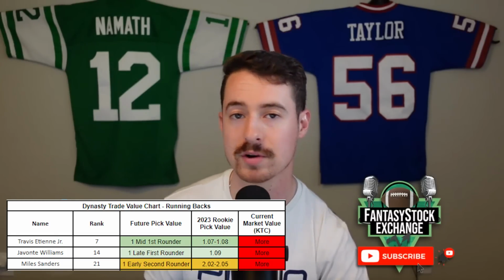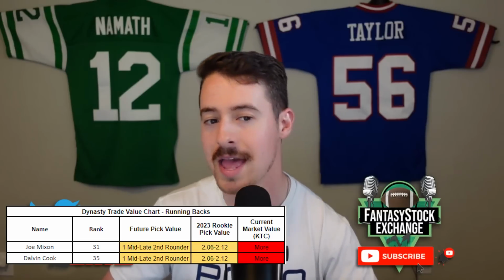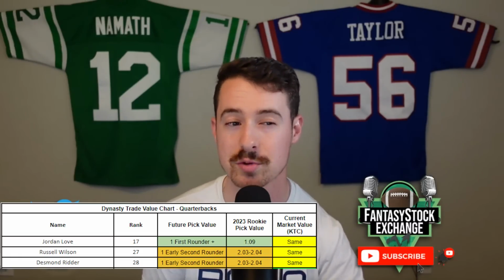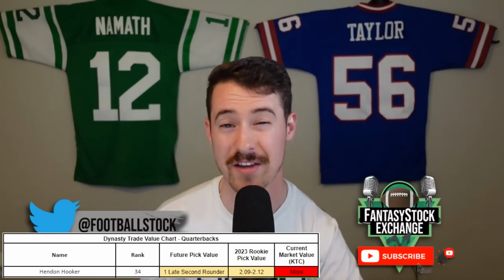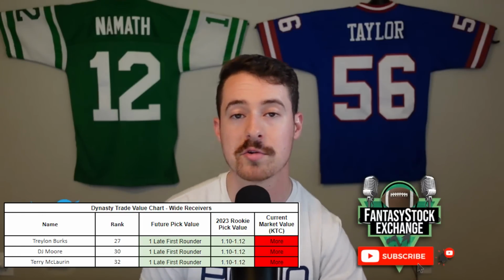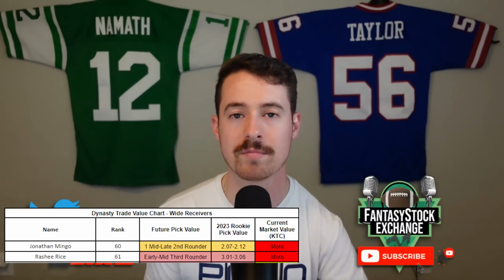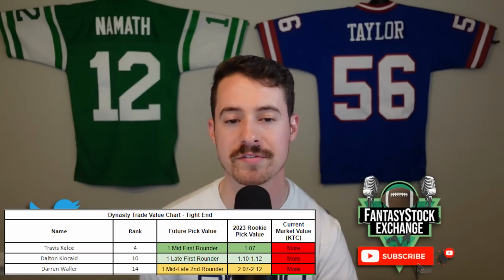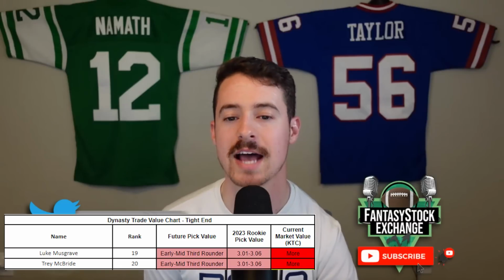Top 5 Dynasty Sells at Every Position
Bush is flying solo doing part 2 of the dynasty trade value chart showcase, outlining the biggest sells at every position in a similar fashion to Monday's video "Top 5 Dynasty Trade Targets at Every Position"

Timestamps
00:00 Intro
00:50 Explaining the Charts
01:25 RB Sells
07:15 QB Sells
12:10 WR Sells
17:12 TE Sells

FOR OUR RANKINGS, FIRST PRIORITY TO DYNASTY DECISIONS, BONUS CONTENT, ARTICLES & DATA USED IN VIDEOS:

SUBMIT YOUR TEAM TO BE FEATURED ON DYNASTY DECISIONS

PROTECT YOUR FAMILIES WITH THE BEST CYBERSECURITY
to get a free 14 day trial for the best and only cybersecurity tool you'll need

PREMIUM WIRELESS FOR AS LOW AS $15/MONTH
and get premium wireless for as low as $15 a month today!